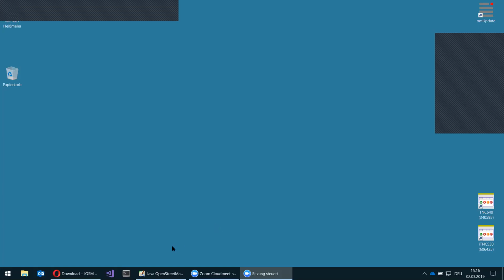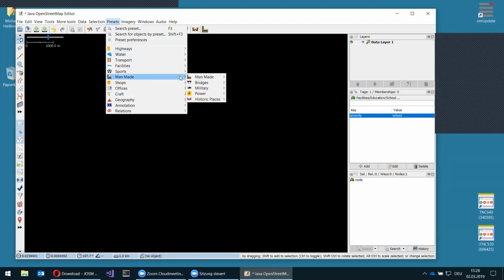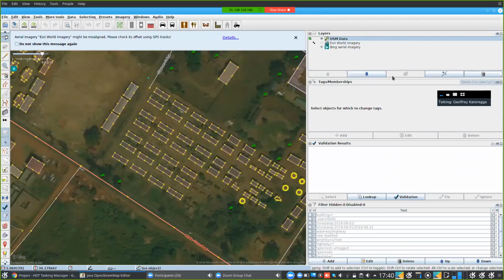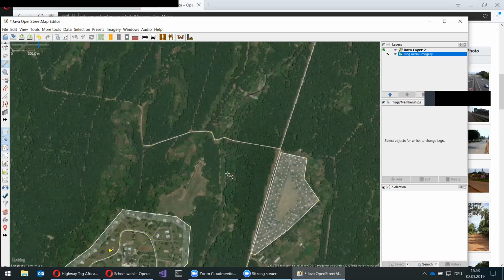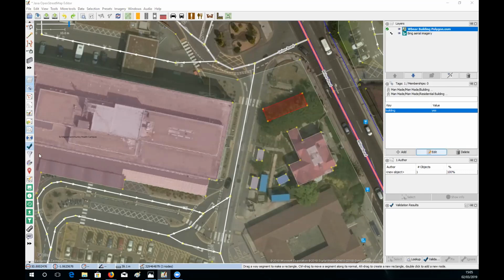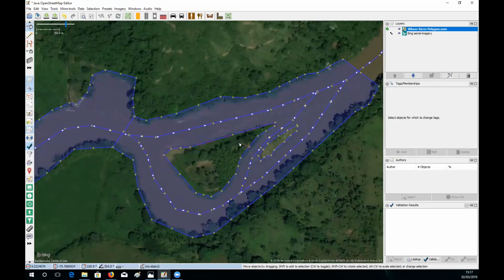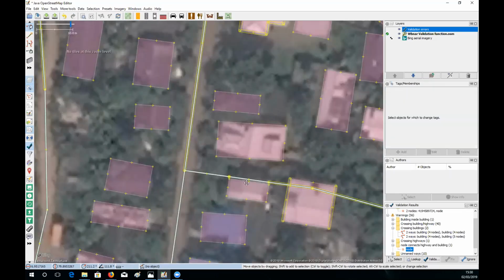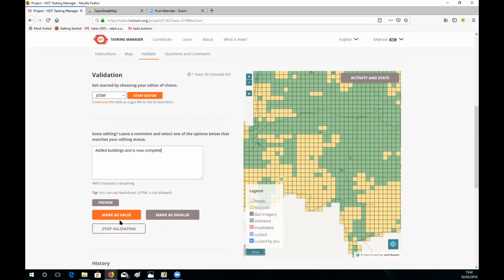HOT Training Webinar: JOSM for Beginners March 2, 2019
Join the Humanitarian OpenStreetMap Team (HOT) for an introduction to the Java OpenStreetMap (JOSM) desktop editor. JOSM comes pre-loaded with many tools for making OSM editing efficient and precise. And, has many plug-ins for all kinds of additional functionality.